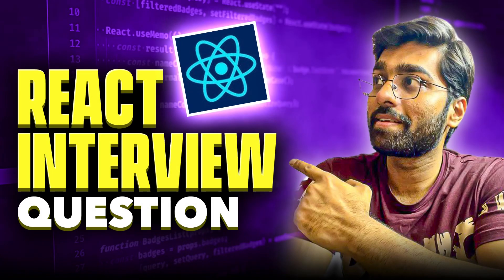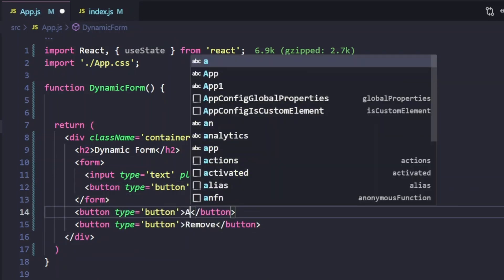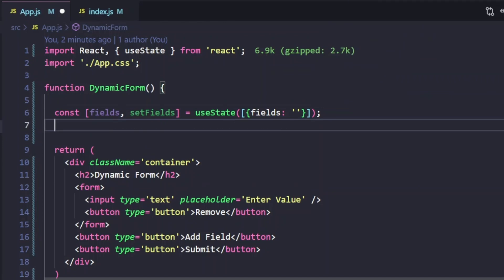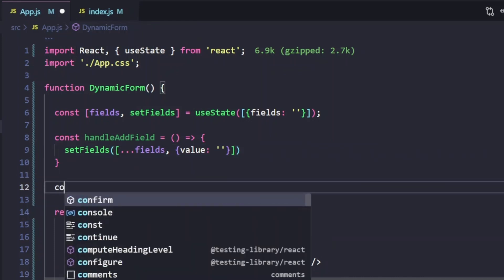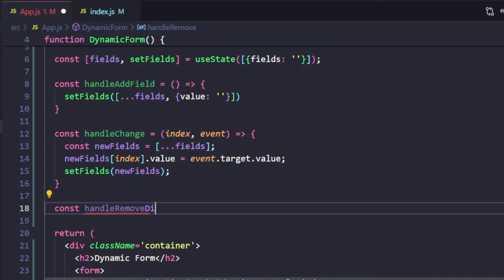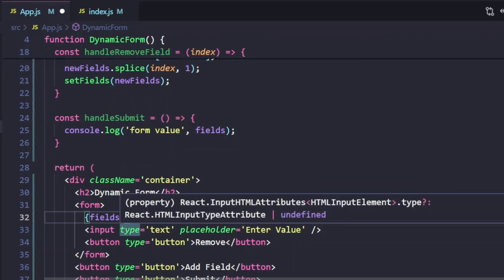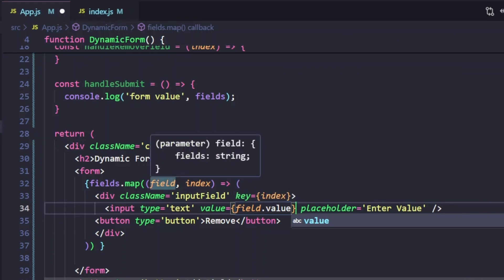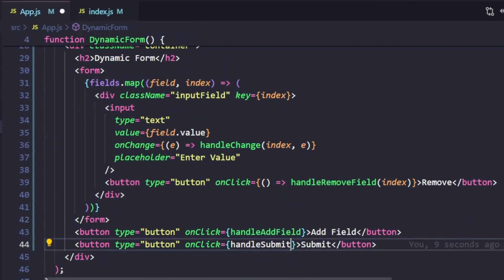React JS Interview Question | Frontend Interview Experience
Hey everyone, In this we will practice React machine coding question. This type of problem statement you will also face while working in your organisation.